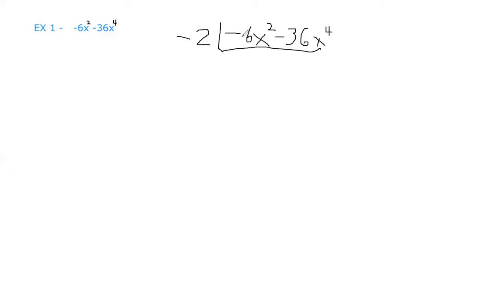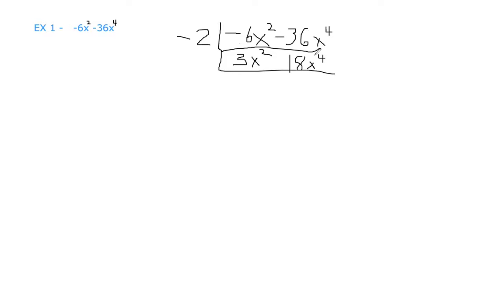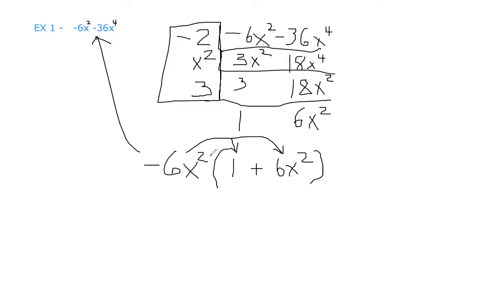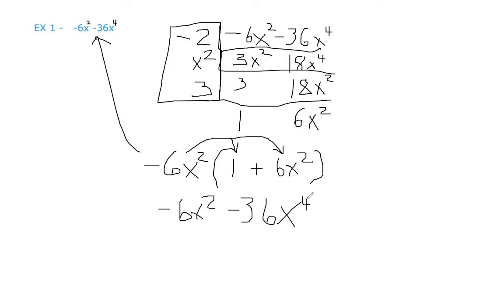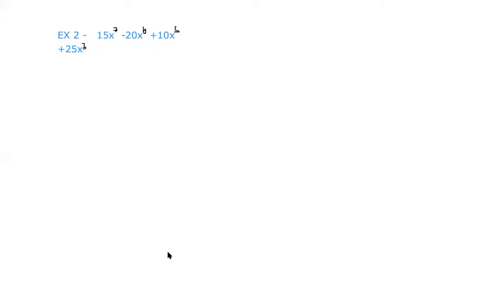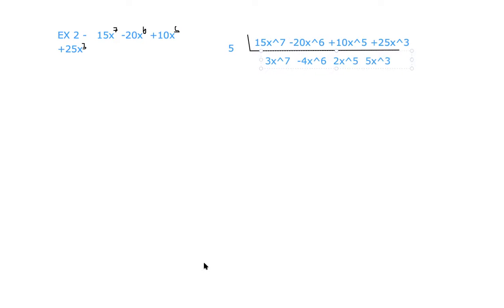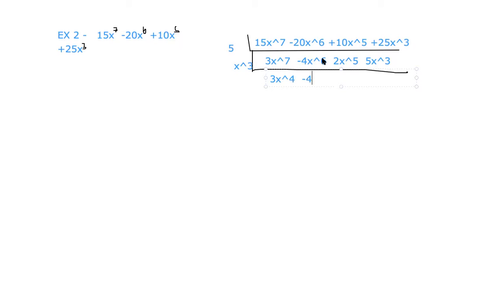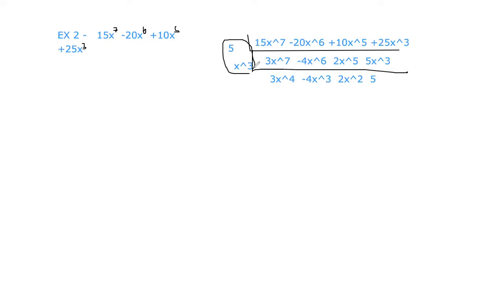Interview Recording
Practice lesson for finding the GCF of a polynomial